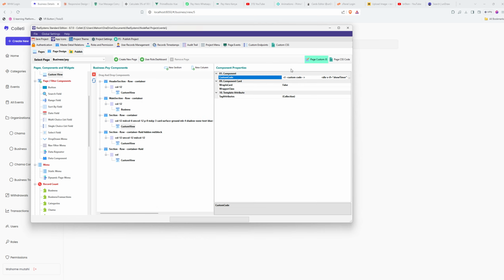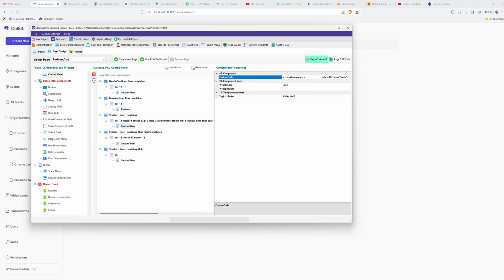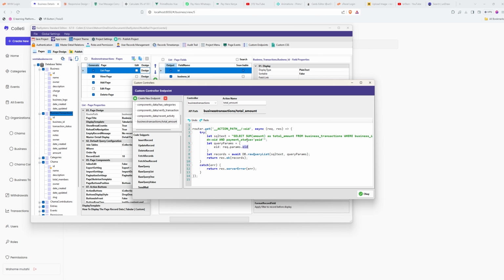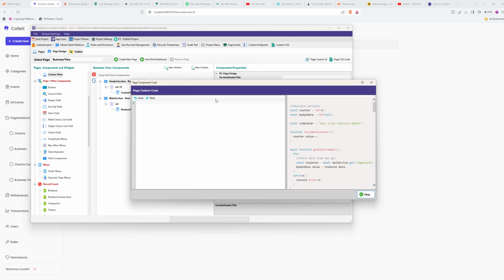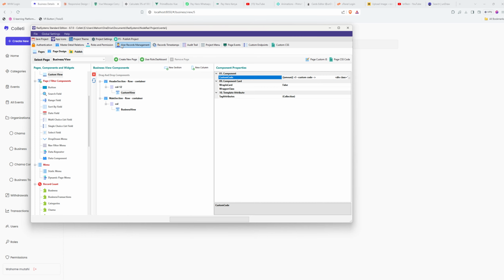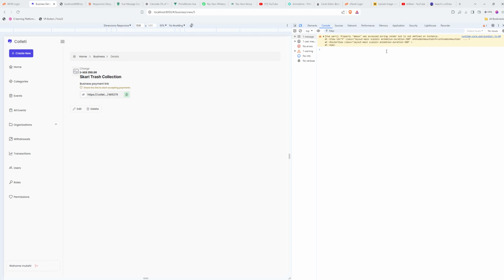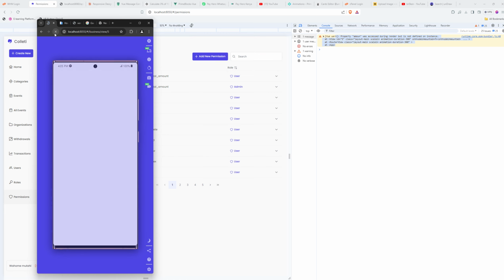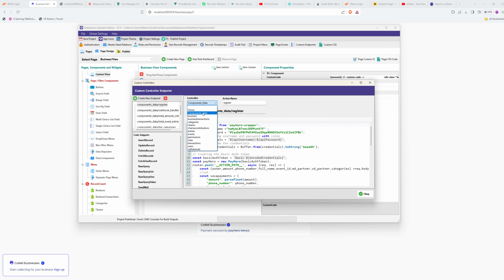custom endpoints when roles and permisions are set in radsystems